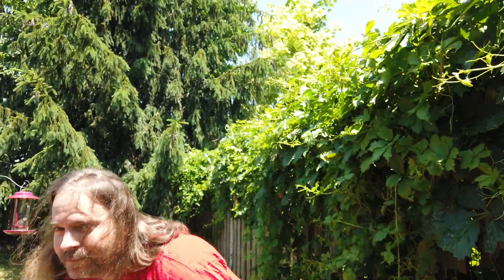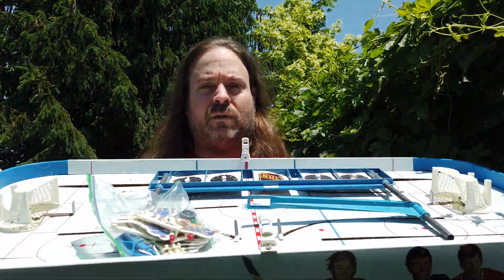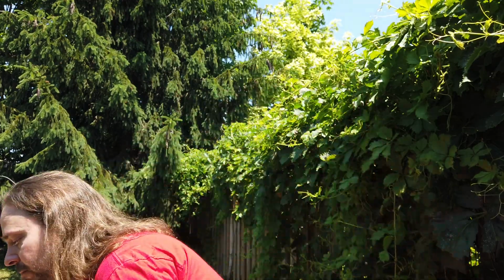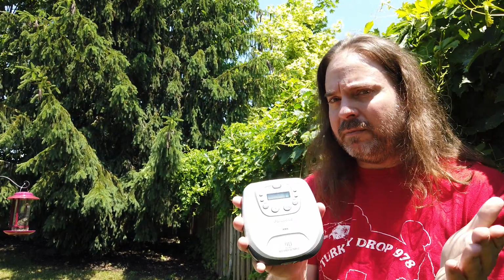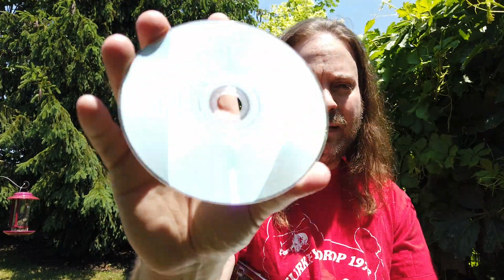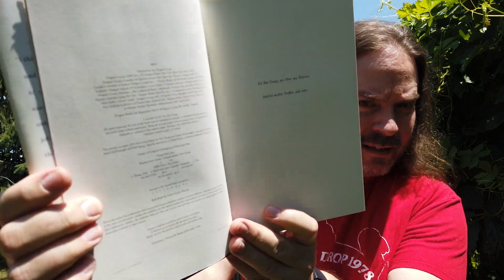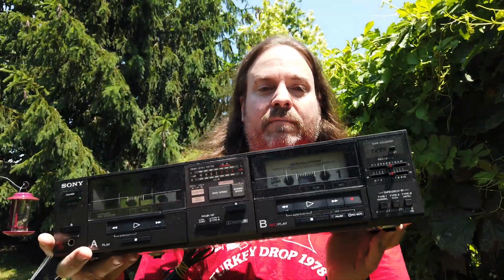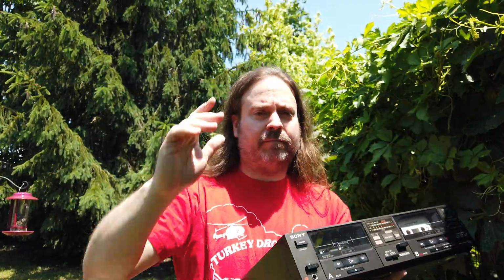THRIFTING Retro Audio Haul! - FIRST BIG FIND OF THE YEAR!!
Back to the Thrift Trail! Get that mask on, hand sanitizer in pocket and we're pandemic thrifting! Actually, this is where my auto dealer dropped me as my car was being worked on and their waiting room is closed. Was supposed to just 'look' but couldn't pass on these finds...even without a vehicle to put them in! Vintage audio gear, video games, books... all departments were plundered on this trip!